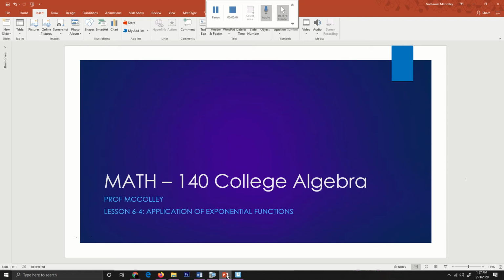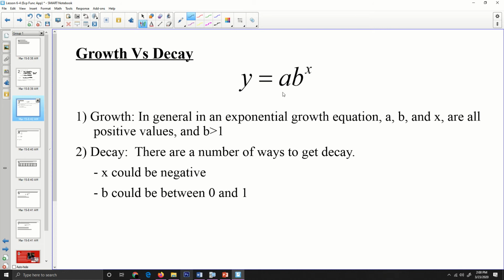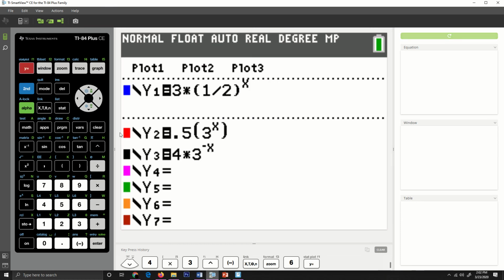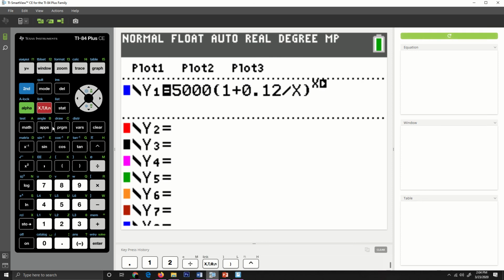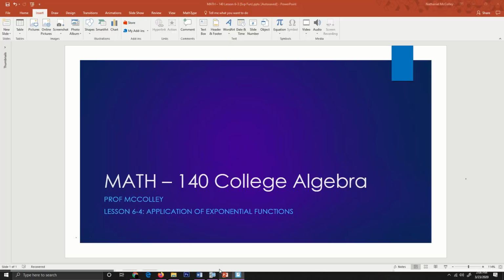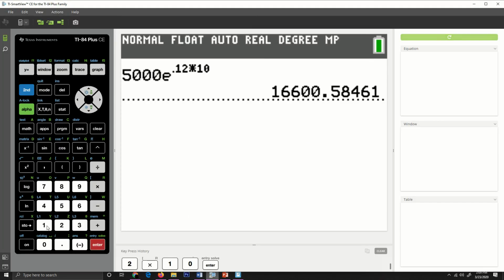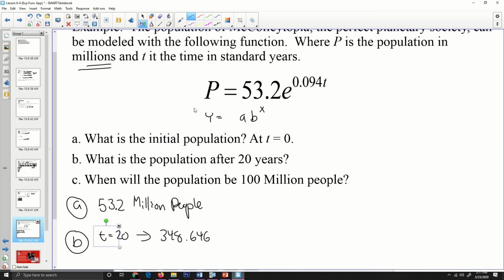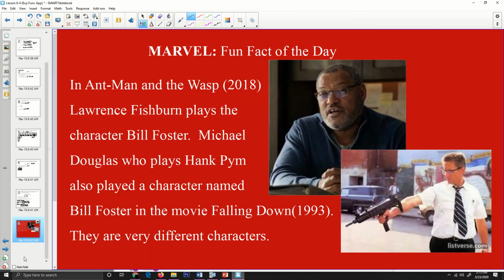Math -140: Lesson 6-4 (Applications of Exponential Functions)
This is the video lecture for lesson 6-4 on Applications of Exponential functions.